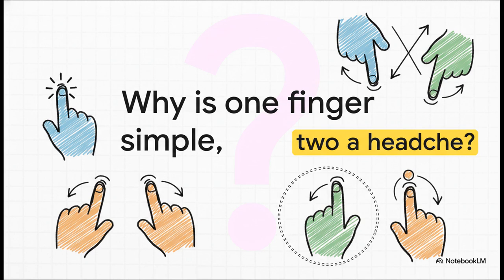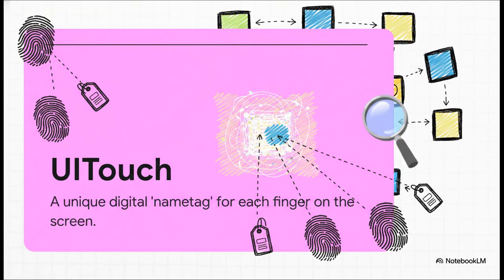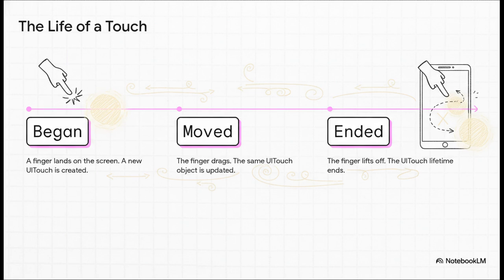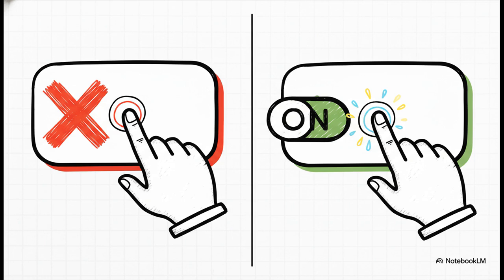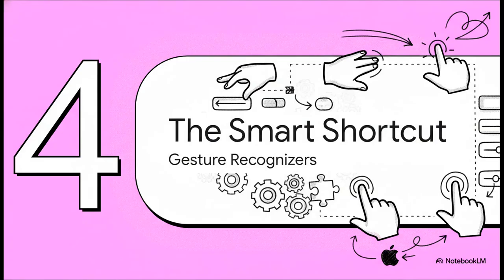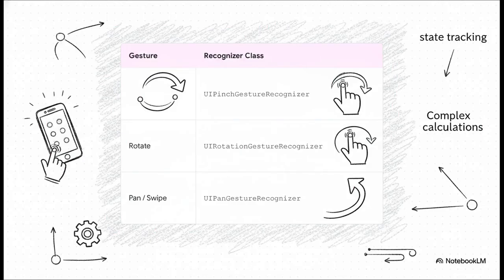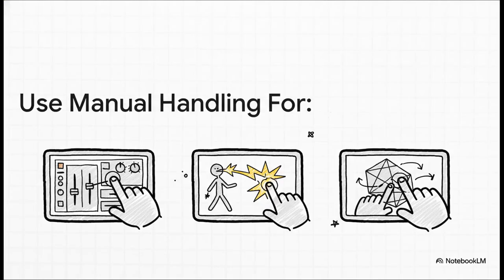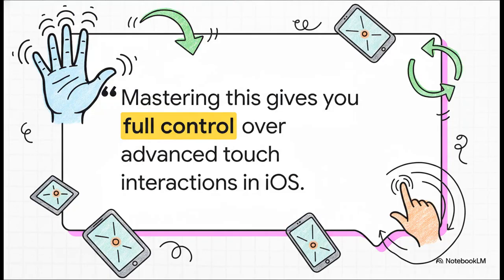Handling Complex Multi-Touch Scenarios in UIKit | English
iOS doesn't see a pinch or a rotate, it sees separate touches. This lesson explains how UIKit delivers touches as a set of UITouch objects that keep their identity across events, enabling multipleTouchEnabled, tracking each finger through its lifecycle, building your own gesture logic, and when to use the built-in pinch and rotation gesture recognizers instead.

In this video:
• Touches as separate UITouch objects
• Tracking each finger by identity
• Enabling multiple touches
• Writing custom multi-touch logic
• When gesture recognizers are the better choice

Chapters:
0:00 Multi-touch in iOS
0:33 iOS sees separate touches
1:38 Touches arrive as a set
2:10 Tracking touches
2:42 Multiple touches on a view
3:17 Making the gesture come alive
3:49 Custom code vs recognizers
4:22 Pinch and rotation recognizers
4:55 Wrap-up